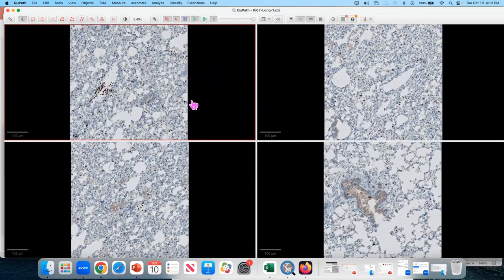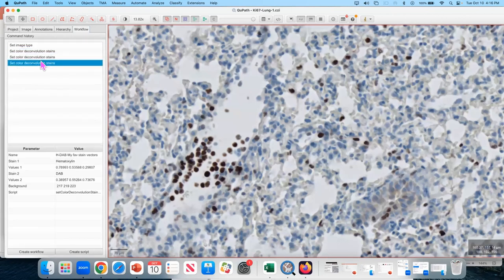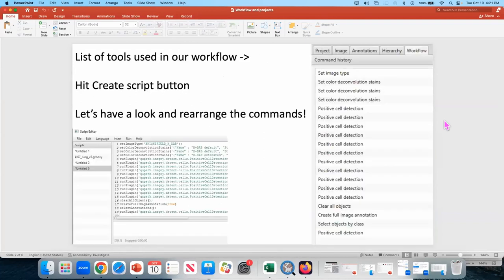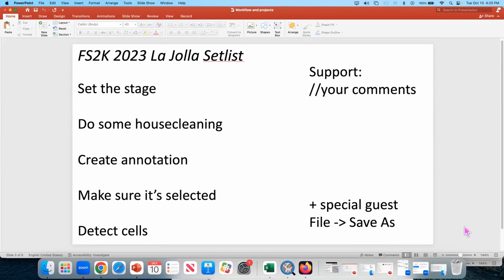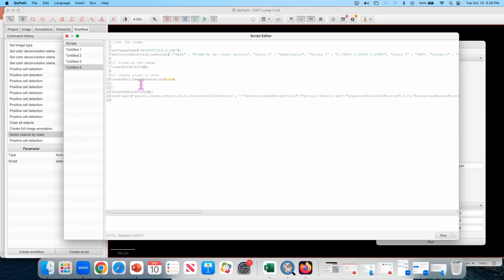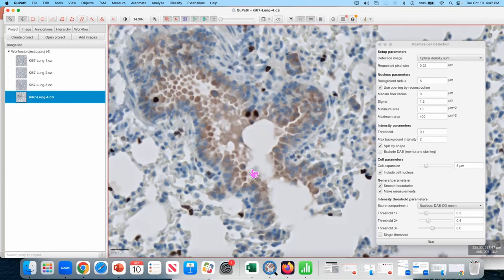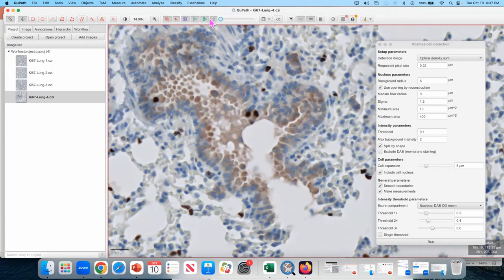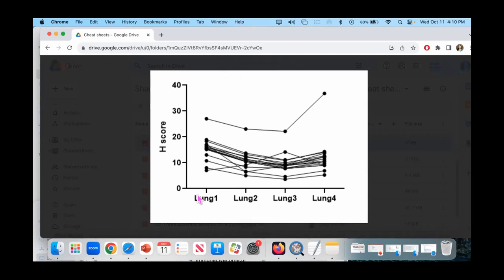Workflows and Scripts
Zbigniew Mikulski shows how to use the Workflow Tab to apply the same analysis methods to multiple images, saving you time and reducing errors.

Files and a related presentation are available for download.

0:00 Creating Scripts for batching by Zbigniew Mikulski
0:10 Variations in images
1:29 Setting Stain Deconvolution
3:12 Optimizing H score measurement
6:31 Looking at the workflow tab
6:43 Creating a script from the workflow
7:05 The Set List
8:07 Editing the created script
12:54 Running the script
14:24 Why have a separate training project
15:51 Run for Project
16:24 Comparing Results
18:00 Exporting Results to spreadsheet
20:23 Results from non-experts show similar trends